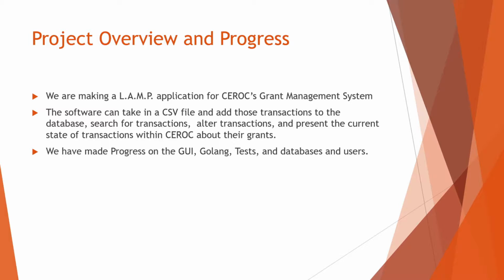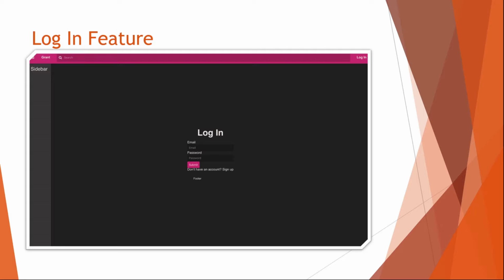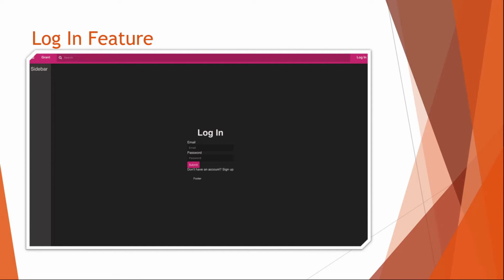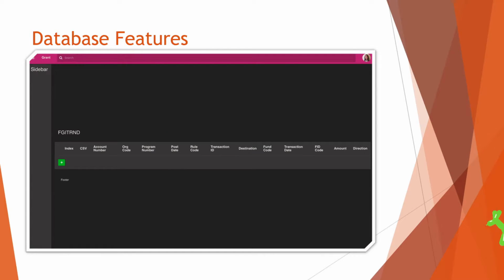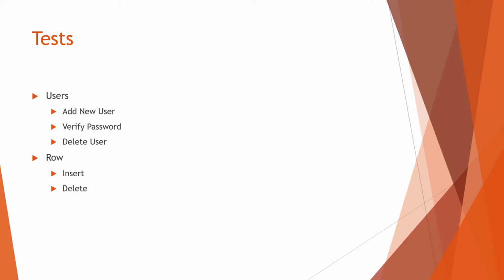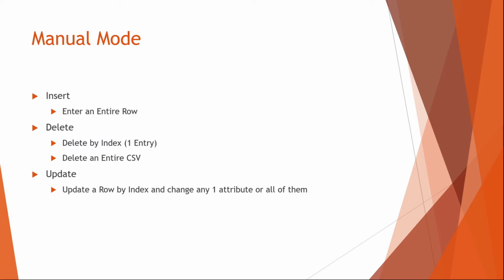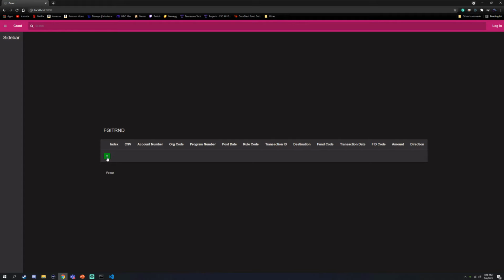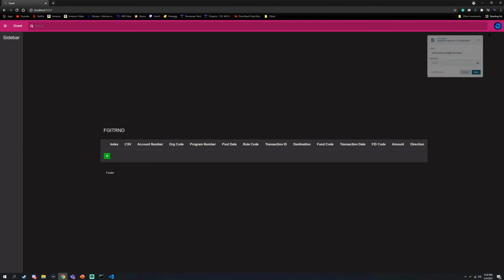Iteration 1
Iteration 1 Report for the CEROC Grant Management